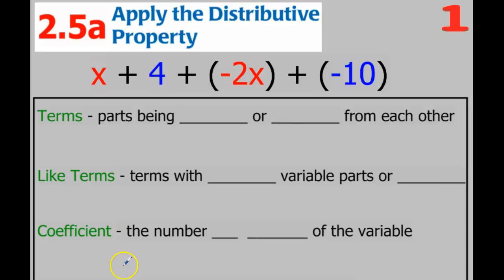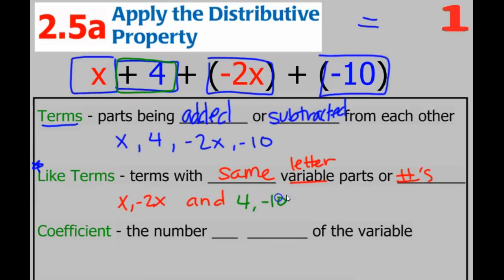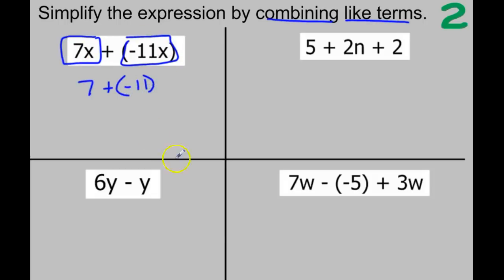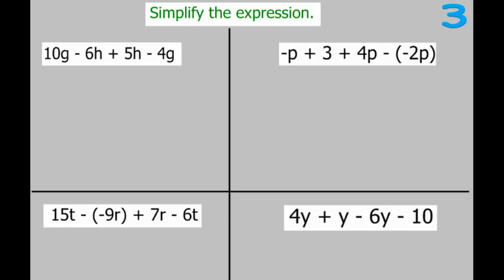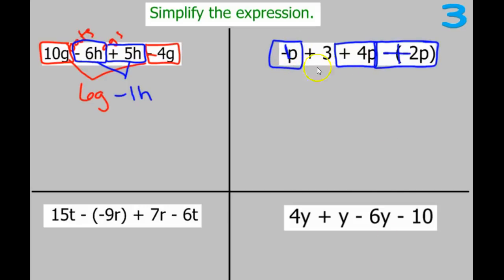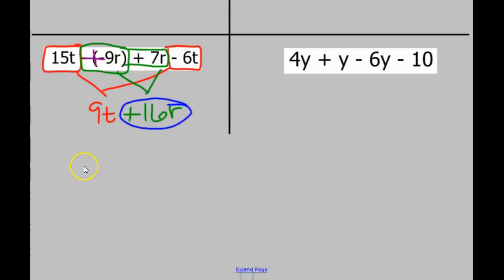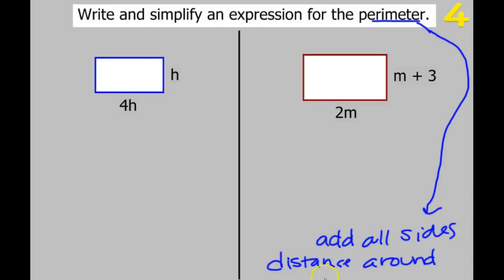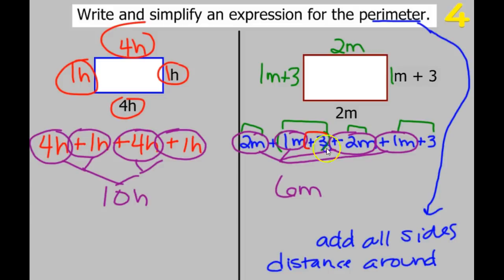2.5a Combine Like Terms